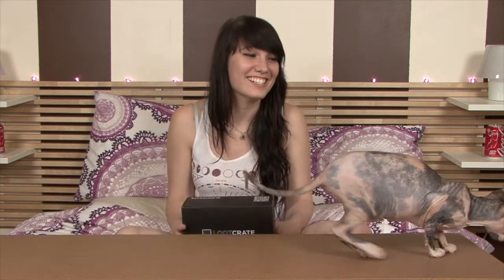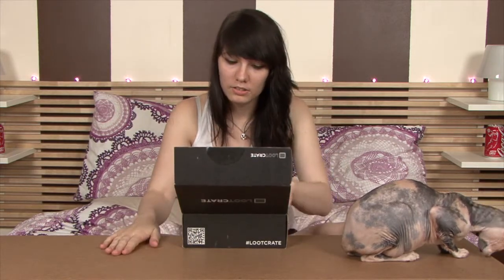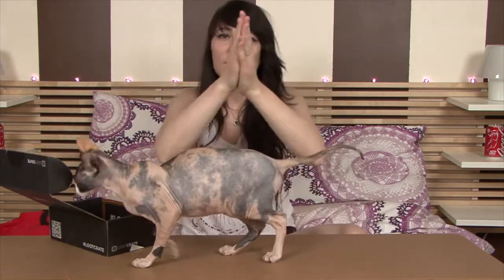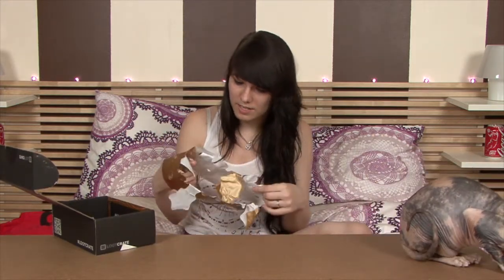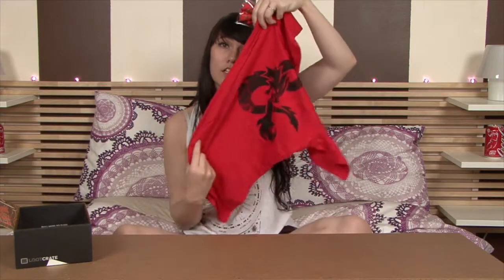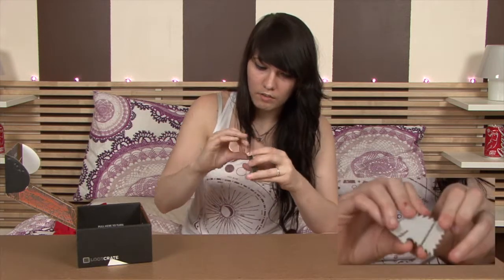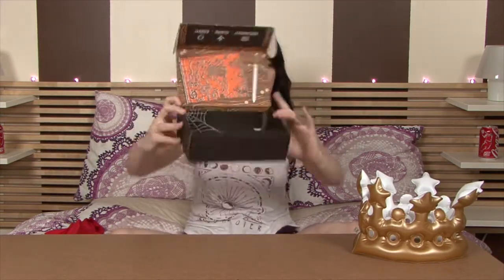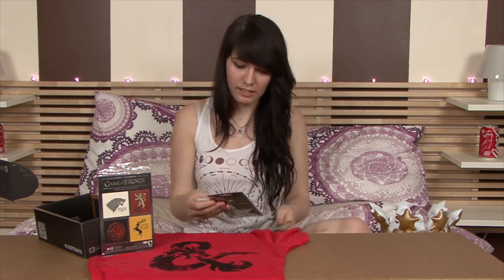April 2015 Lootcrate Unboxing!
Hello, everyone!
This is my first video in years; I am completely restarting my channel.
Hope you enjoy! More is coming.

ʕ•ᴥ•ʔ
COME FIND ME: